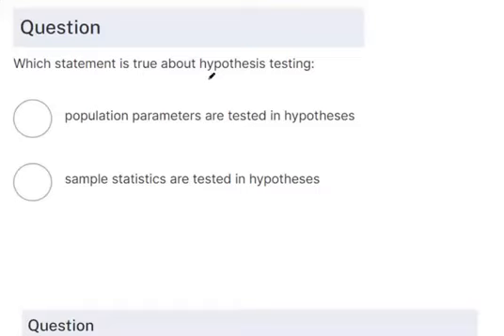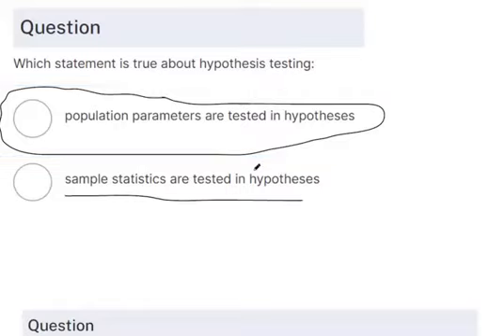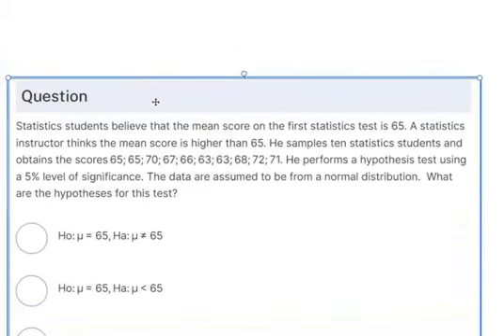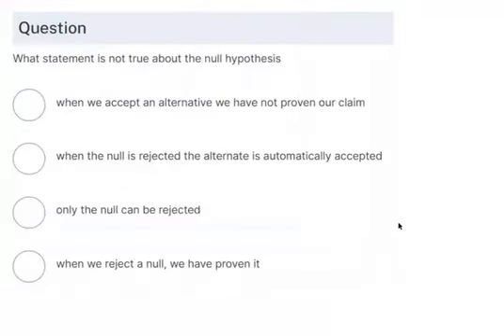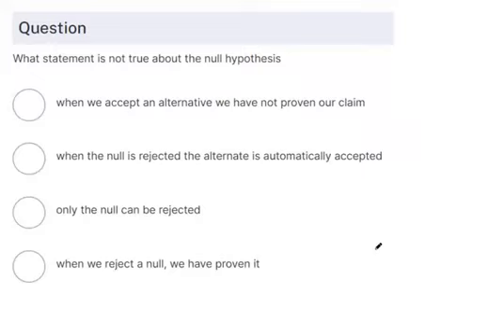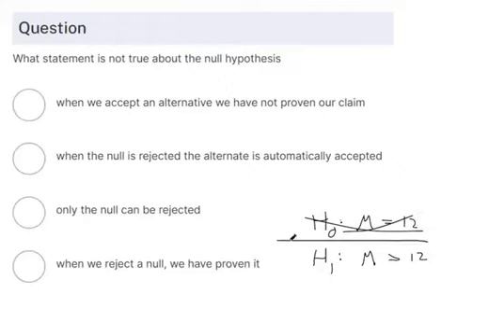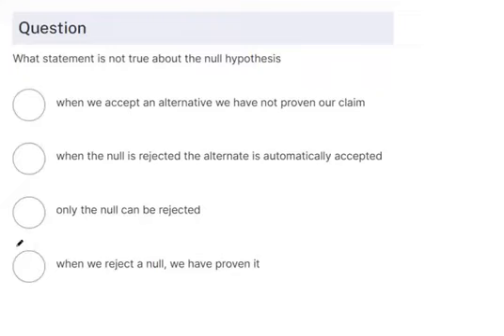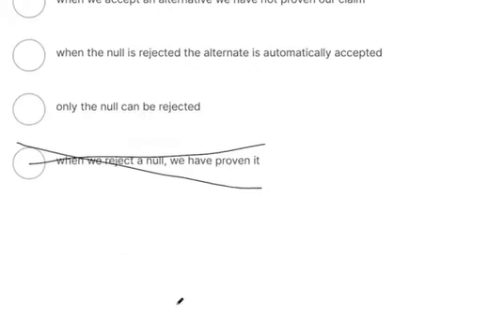Significance in Statistics